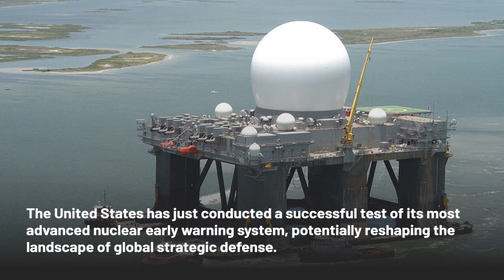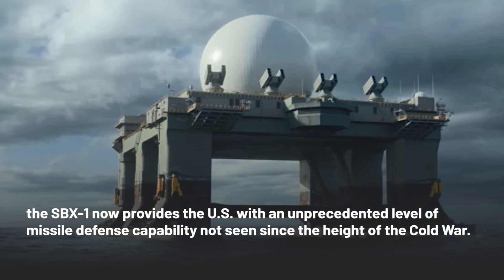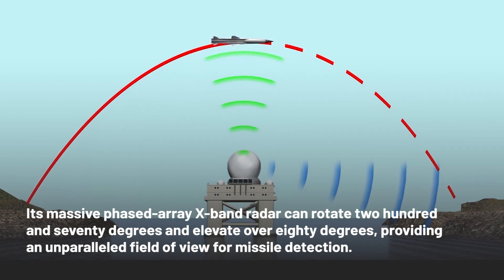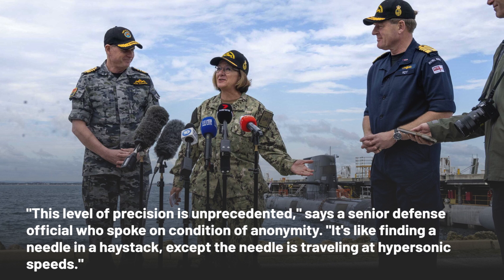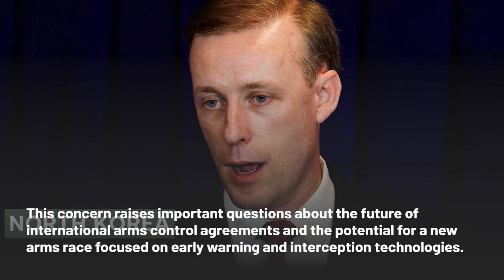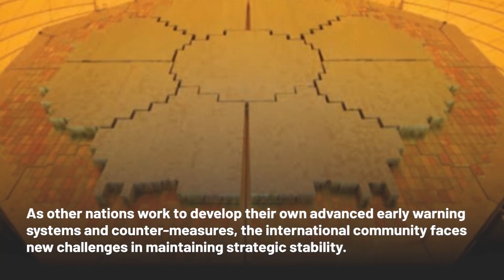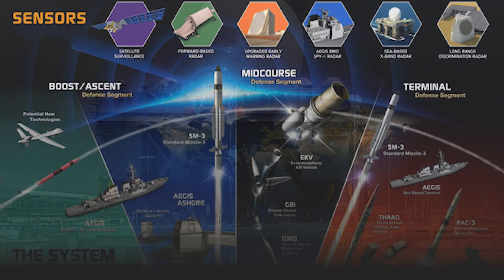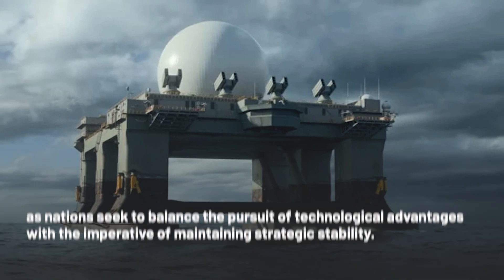The US Just Tested Its Most Advanced "Nuke Rig" And Its...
The US has successfully tested its most advanced nuclear early warning system, the Sea-Based X-Band Radar (SBX-1). This floating fortress, a repurposed oil-drilling vessel, boasts unparalleled missile detection capabilities with over 45,000 radar modules. Its ability to distinguish between real warheads and decoys reshapes global strategic defense. The SBX-1's successful deployment raises questions about nuclear deterrence strategies and the balance of power among superpowers. As tensions rise with nuclear-armed adversaries, this technological marvel provides crucial real-time data to decision-makers. However, experts warn of potential destabilization in the delicate balance of nuclear deterrence. The SBX-1 test highlights the evolving landscape of global missile defense and the increasing militarization of the world's oceans, prompting urgent calls for renewed dialogue among global powers.